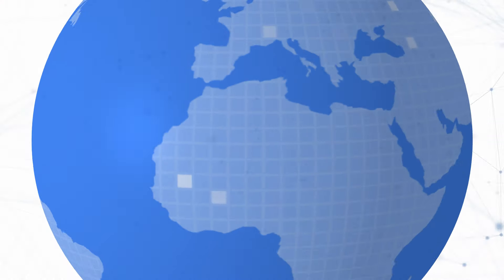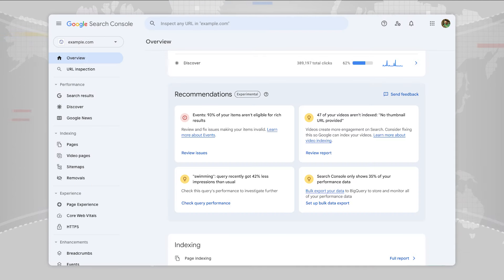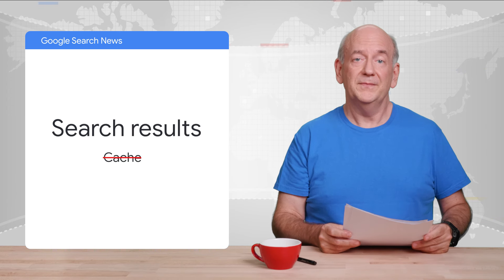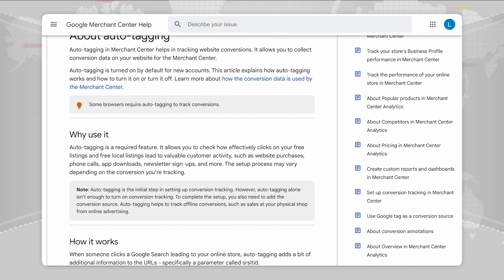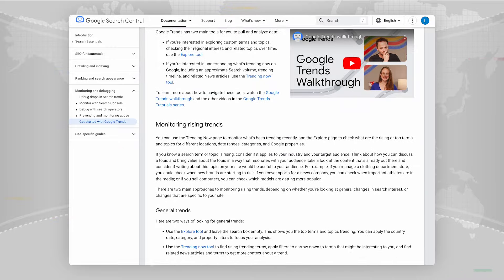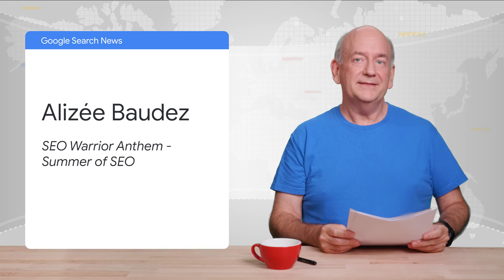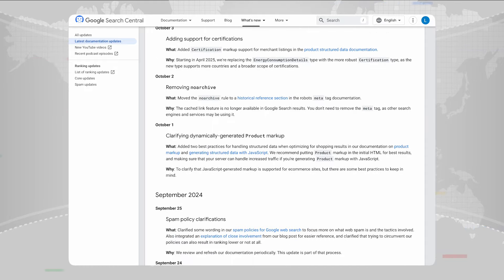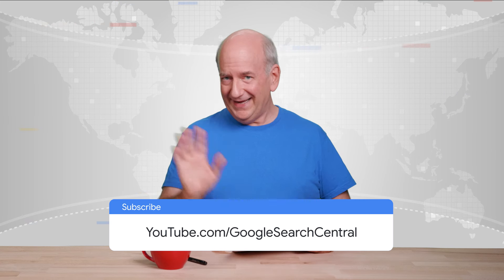Search Console Recommendations, Google Trends, and more! (November ‘24)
In this episode of Google Search News, John Mueller covers the latest updates on Search Console recommendations, removal of cached pages (noarchive robots meta tag), new series from our YouTube channel, and more! Watch along as John highlights the Search community and important documentation for SEOs and site-owners.

Chapters:
0:00 - Intro
0:32 - Search Console
1:35 - Search results
2:51 - Google Trends
3:53 - SEO community updates
4:59 - And more!

Speaker: John Mueller
Products Mentioned: Search Console - General